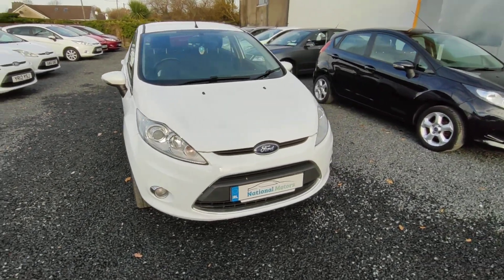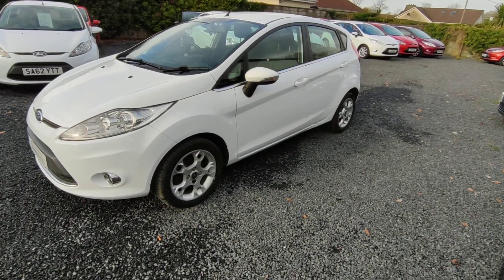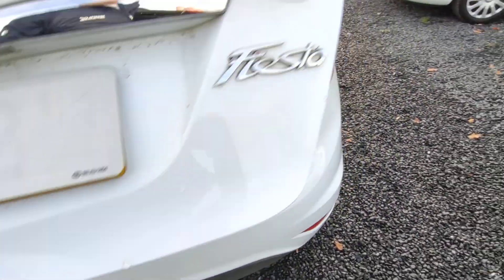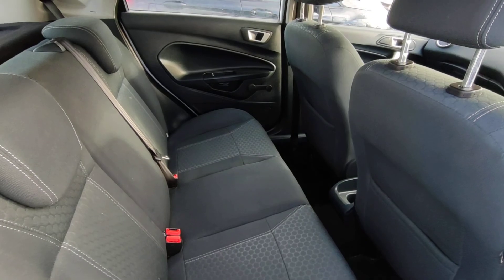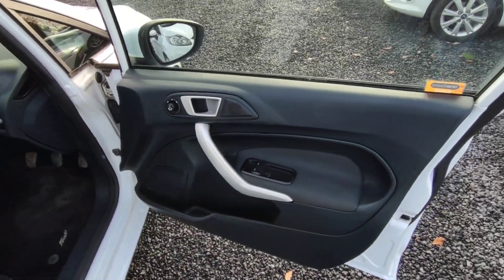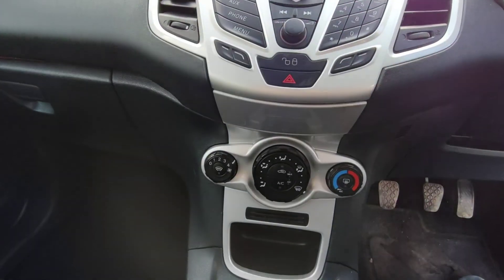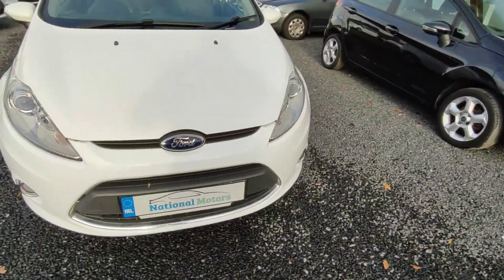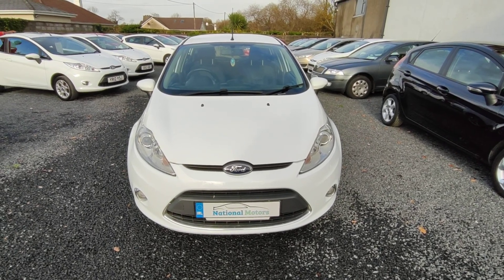2012 Ford Fiesta Zetec 1.2 petrol 116k